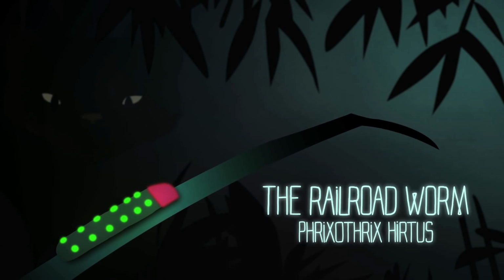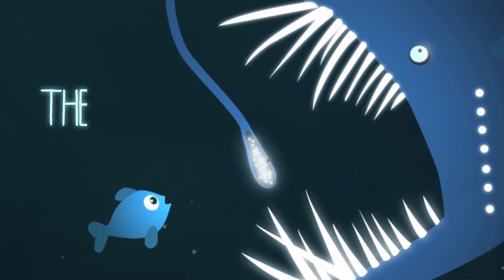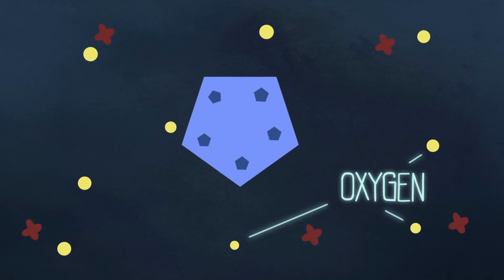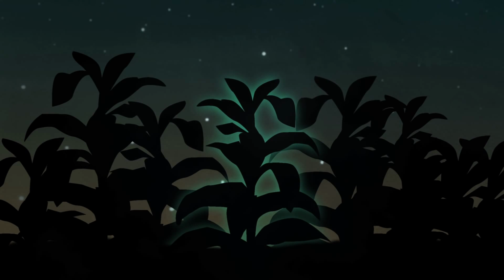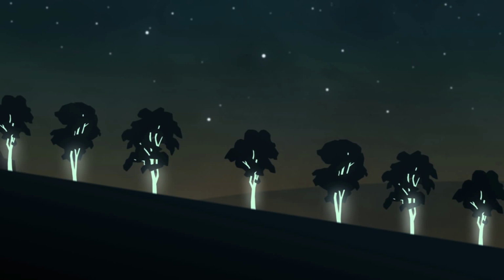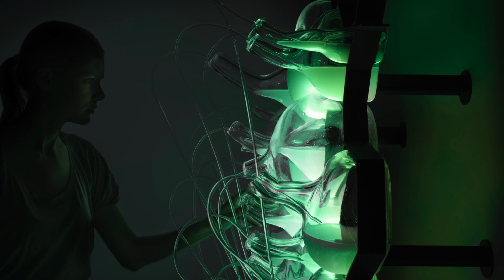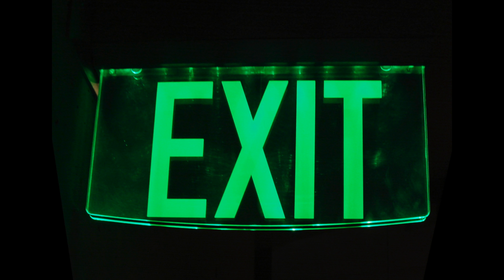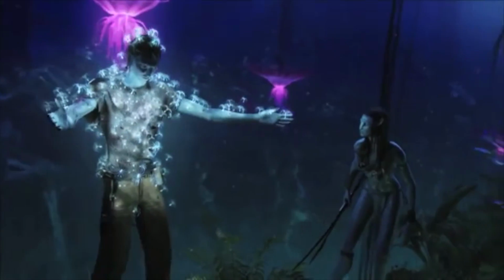The Chemistry of Bioluminescence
This video is about Bioluminecence

By: Matthew Elias and Julian Neshewat